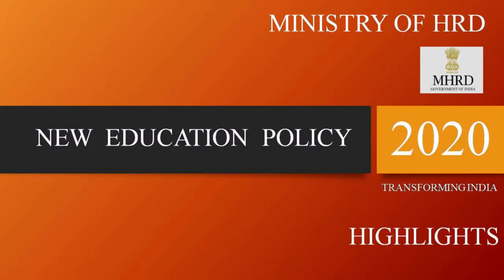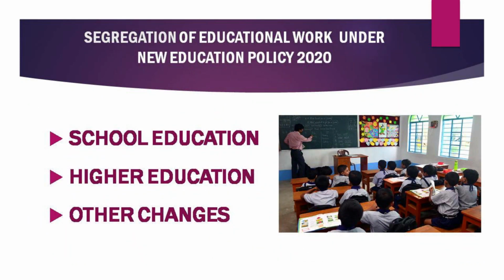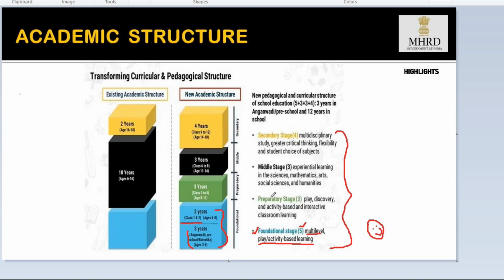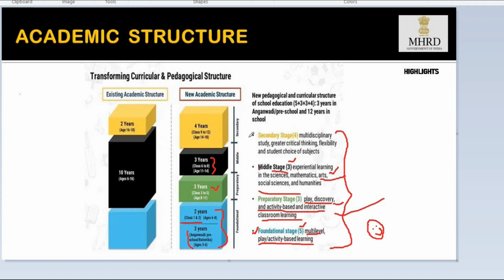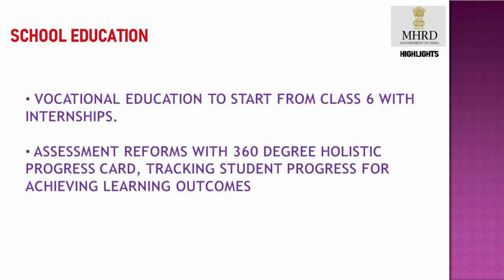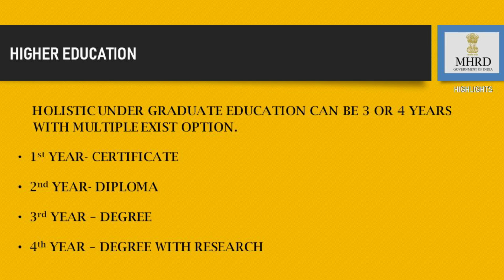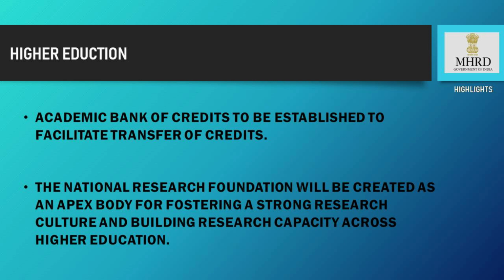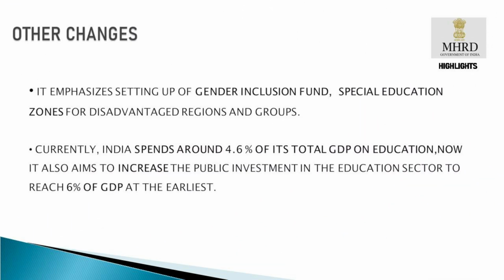NEP - National Education Policy 2020 | Detailed Analysis | Transformation of NEP after 34 Years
New Education Policy 2020 under leardship of Narendra Modi is transformation in the history of education system. Its all about how the multiple streaming option, vocational training has been finally introduced for school students. The 10+2 academic system has been changed to 5+3+3+4 system. Board exams have been made easier and critical thinking skills and self evaluation have been imparted in the system.
Detail Analysis of New Education Policy 2020
vocational Training
Academic Bank Credit
Pave way for foreign educational institute
NAC
Ministry of Education, HRD
Prakash,

Investment raises from 4.6% to 6% public investment

Previous Videos (Link) of Unit-3  ( H.S 2nd year) AHSEC | NCERT

Videos (Link) of Unit-2  ( H.S 2nd year) AHSEC | NCERT

 Unit 1 -  Nature and Significance of Management

 DM in Whats App number below
Harjyoti Kalita M No: 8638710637